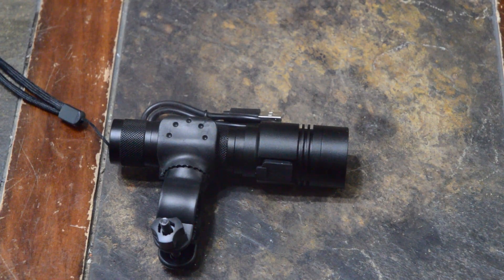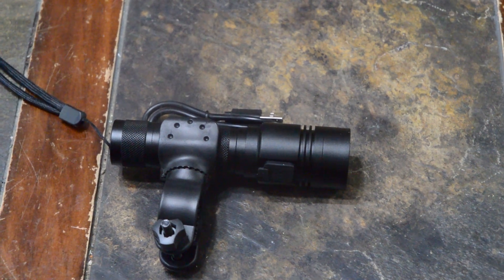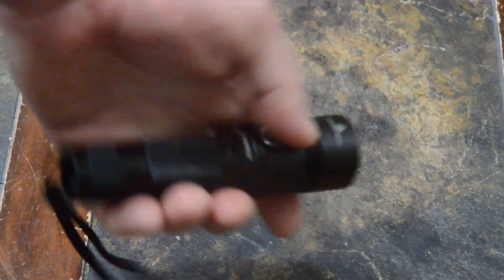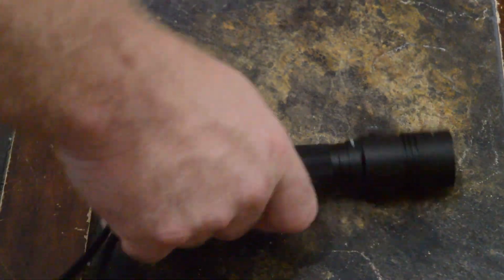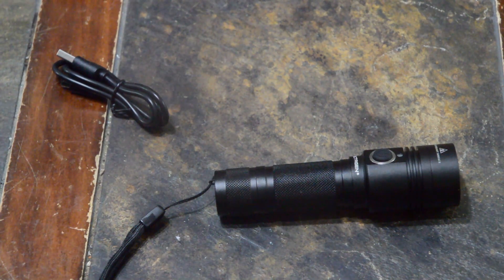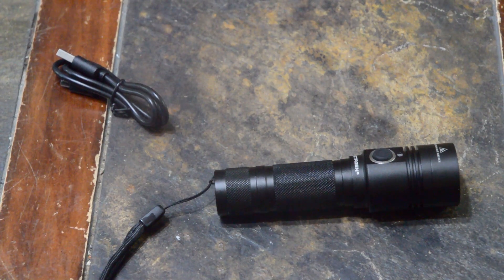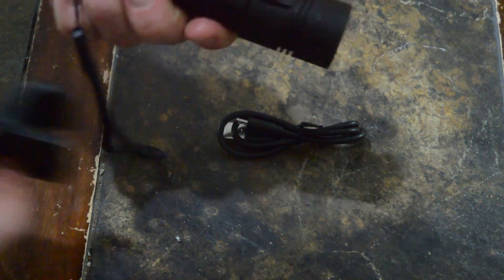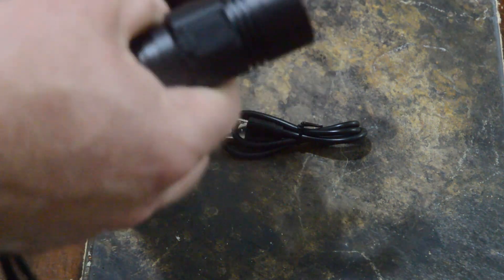Victagen Rechargeable LED Flashlight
Between my wife and my son I can't keep flashlights.  He likes to play with them, and She is scared of thunderstorms.  I keep buying some and handing them on doorknobs.  However, they never seem to get put back on the doorknobs.

This is just a typical LED 1000 lumen tactical style rechargeable LED flashlight, but it has some neat additional features.
Unique Features:

    It is rechargeable.  It has a built-in USB charging port make it easier and quicker to charge the flashlight.  The flashlight only takes 2 hours to charge and can keep working on the highest setting for 1.5 hours or more.
    It doubles as a bike light with the included 360 degree swivel mount bracket. The flashlight rotates to shine any directions you want. It also is easy to slide in and out of the bracket without having to detach the mount from the bike.  I don't ride bikes a lot, but this looks like a handy option for my ladder rack on the red truck.

Additional Features:

    Output brightness: 1000 lumen range out to 350 yards.
    Waterproof : IP-65 (Don’t put it into water directly.)
    4 switch Modes: high / middle /strobe / SOS
    Lamp base: XML-T6 Highlight LED. With a lifespan of up to 100,000 hours or more, no need to
    consider replacing it for the whole life
    Material: high quality aero-grade aluminum alloy, this flashlight is sturdy and durable
    Power by included 18650 battery. Unscrew the tail cap to change the battery if you need.
    Internal wiring applies the high efficient booster circuit, working voltage is wide and can utilize the batteries in the largest extent

The package includes:

This $19.99 Prime shipping Victagen 18650 Tactical Rechargeable LED Flashlight comes with the light, one bike mount bracket, a USB charging cord, and one 18650 rechargeable Li-ion battery.  So far I am very happy with the light and am probably going to stick it in my wife's purse so that she will stop stealing all the emergency lights I keep storing around the house.